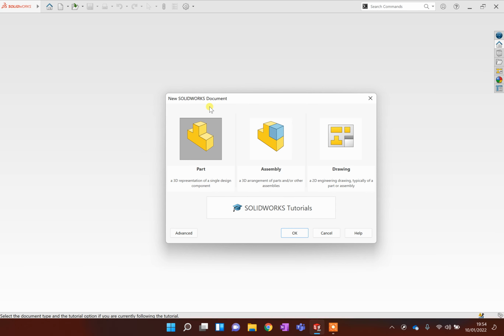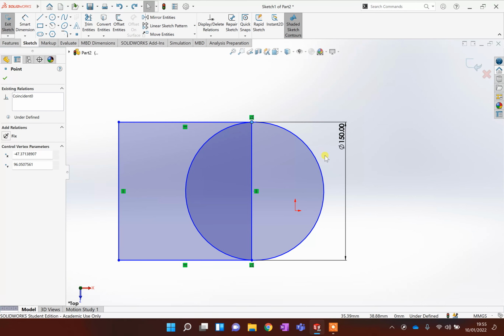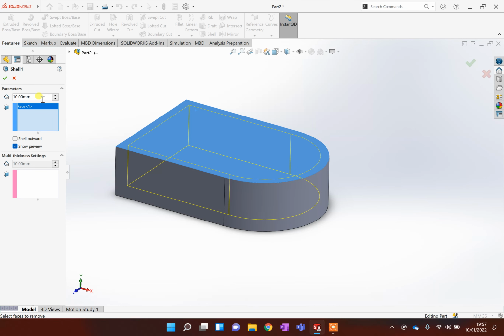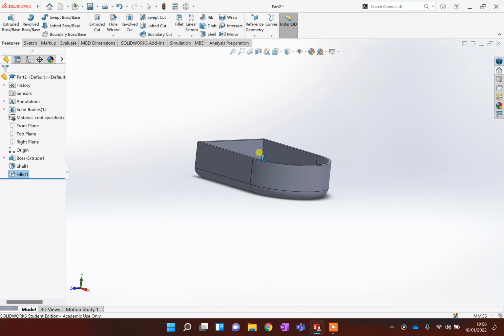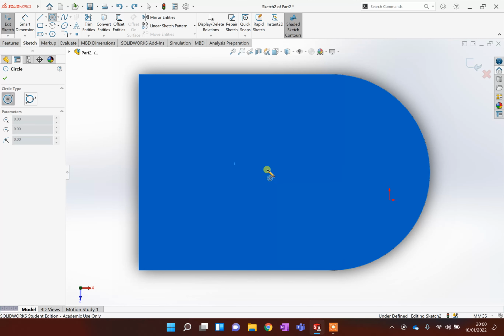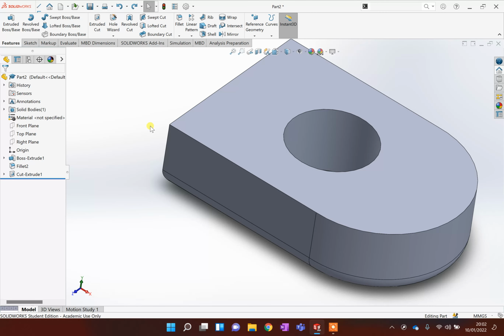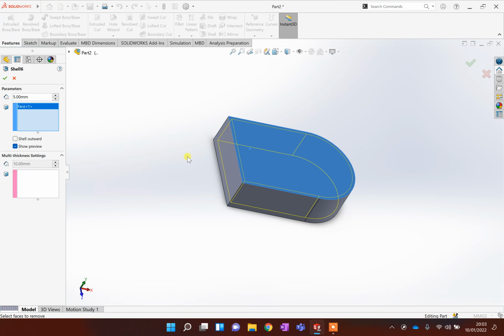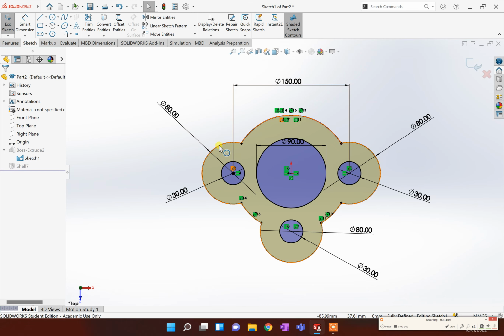Video 4 Shell Tool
How to use the Shell tool in solidworks - Basics